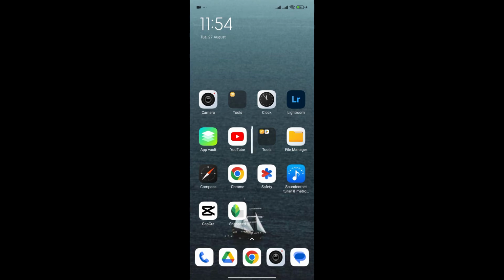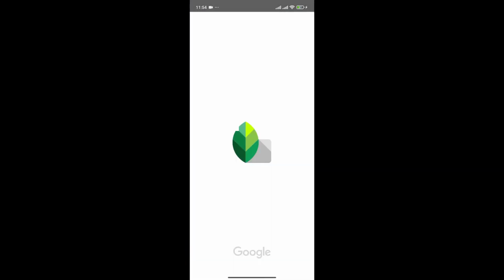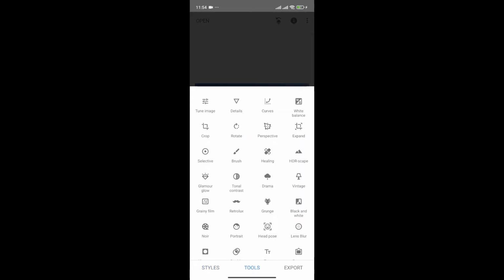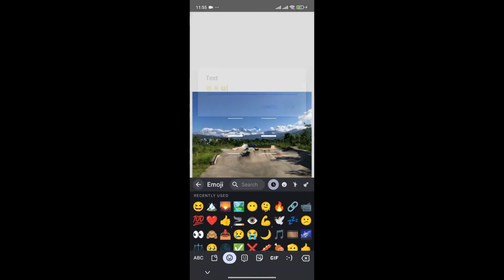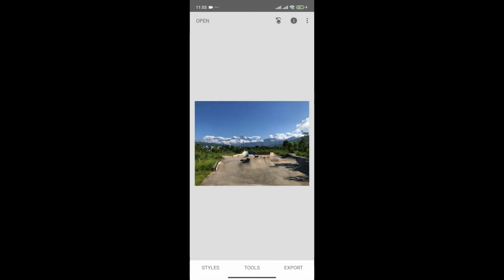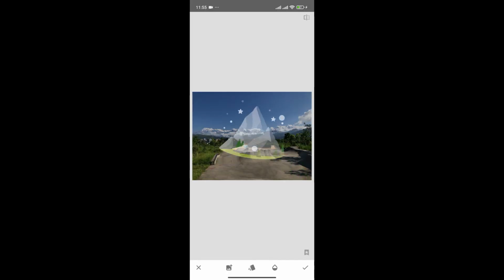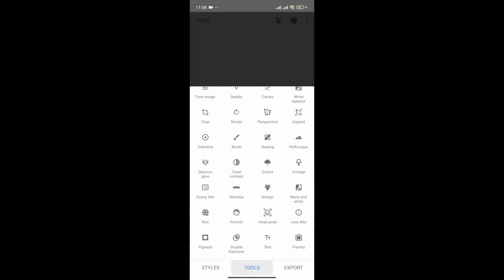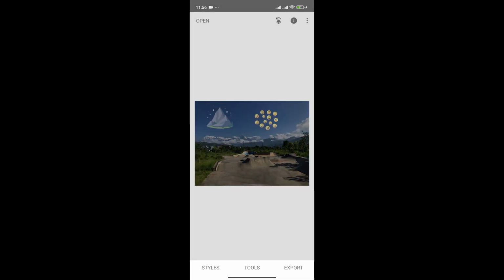How to Add Emoji in Snapseed 2024?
Want to add some fun to your photos with emojis using Snapseed? This video will guide you through the process of incorporating emojis into your images for a creative touch. Learn how to add, position, and customize emojis in your photos with Snapseed’s editing tools.